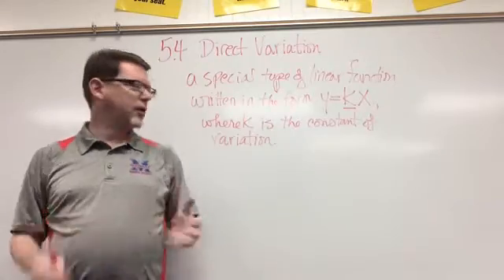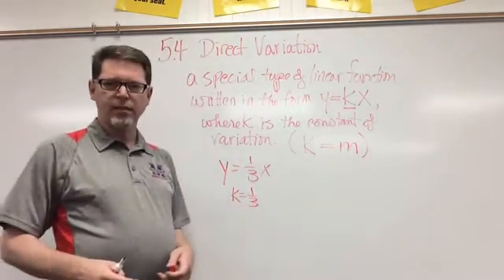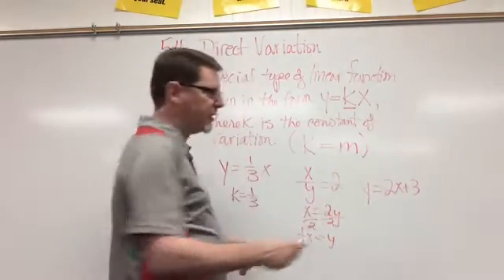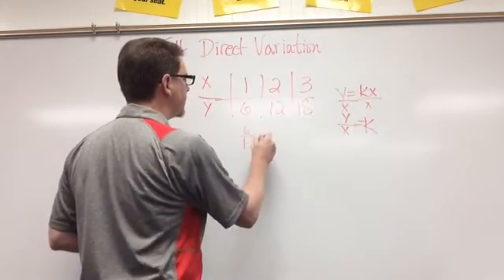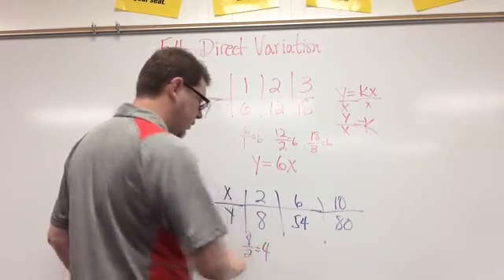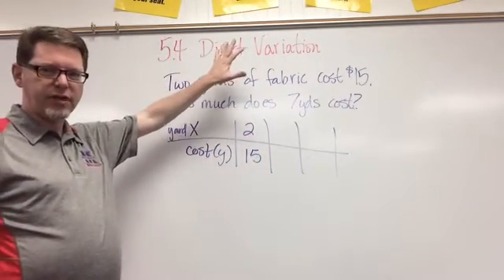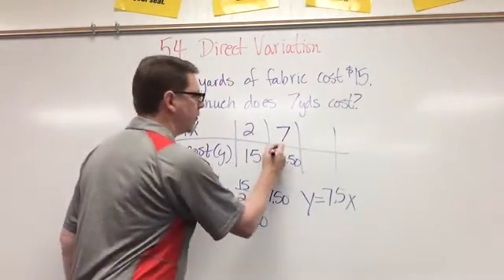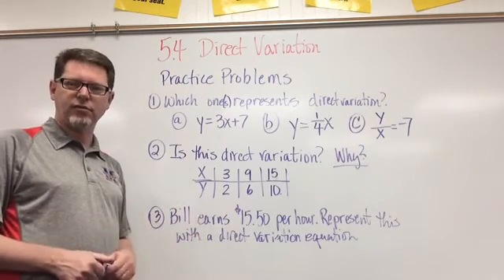ALG-Direct Variation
Algebra 5.4